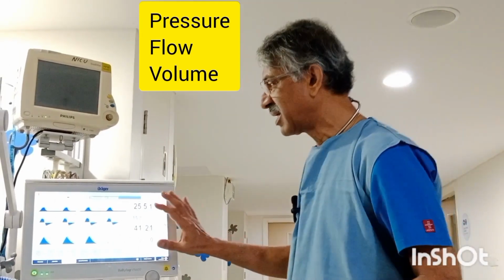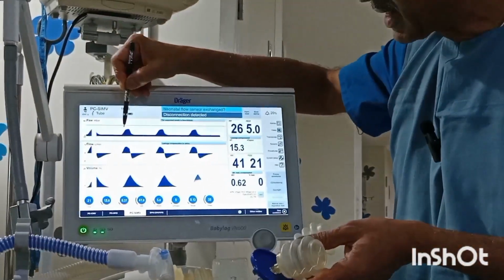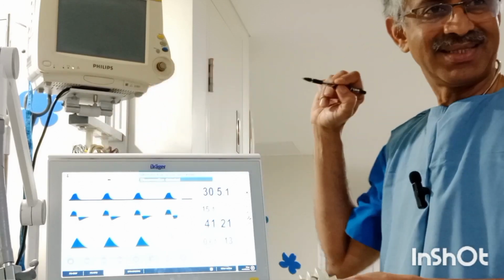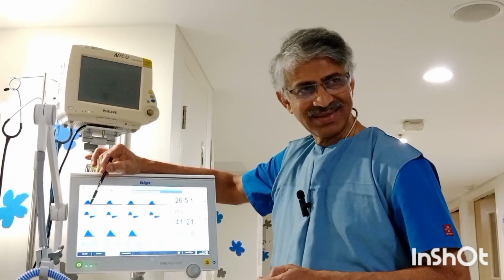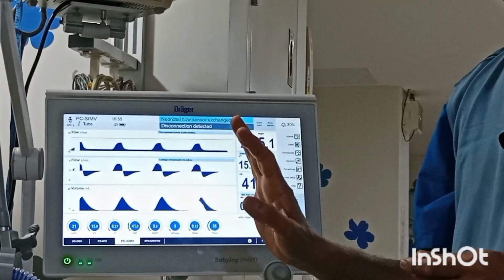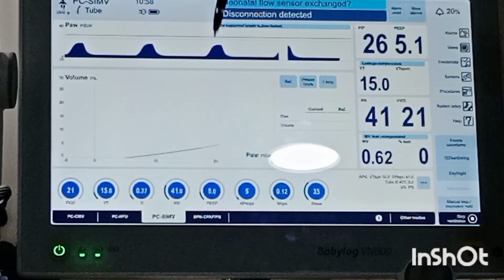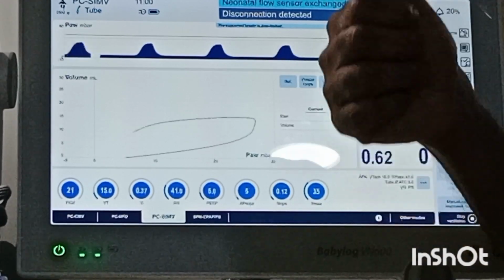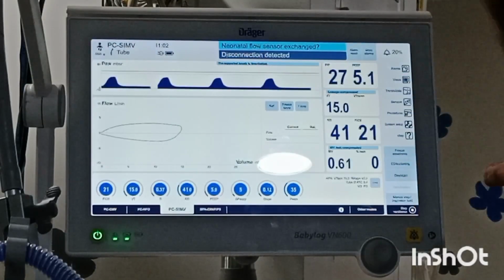Pulmonary graphics - a graph to Life